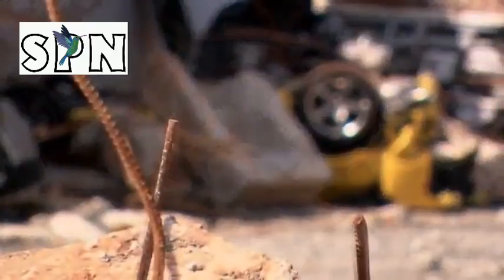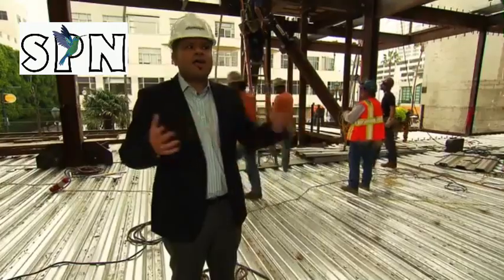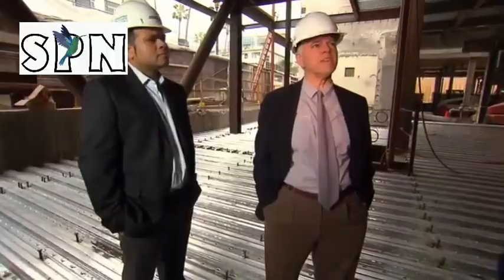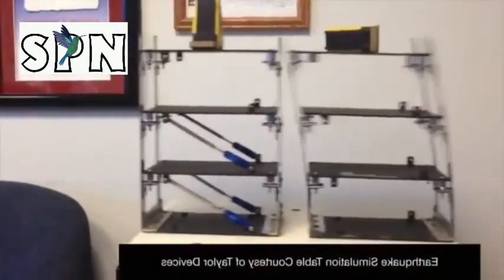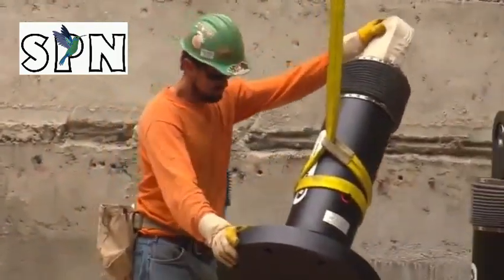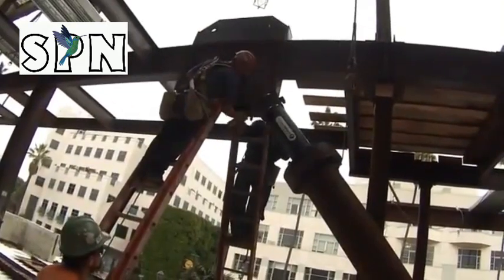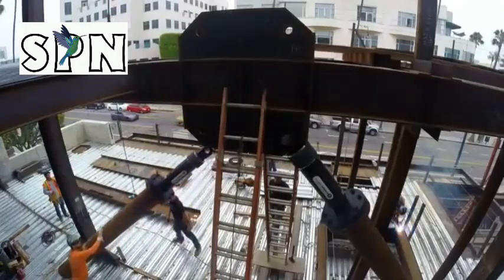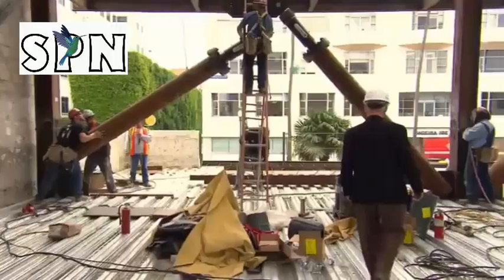Damper Highrise to safe it from earthquake Santo Pilon Nestle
Are you worried about your building's safety from an earthquake? In this video, I'll show you how to use the Damper Highrise system to protect it. We'll go through all the steps: from setting up the necessary equipment, to connecting to the Nestle Santo Pilon network, and finally putting it into use. Learn how you can safeguard your property and save yourself from worrying about earthquakes. support by santo pilon nestle